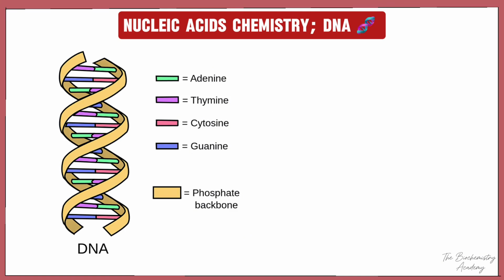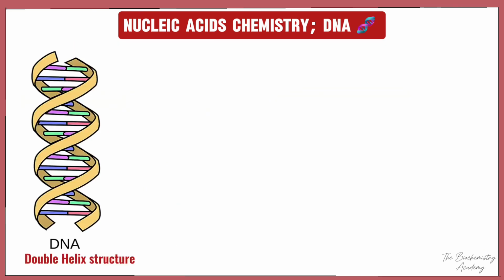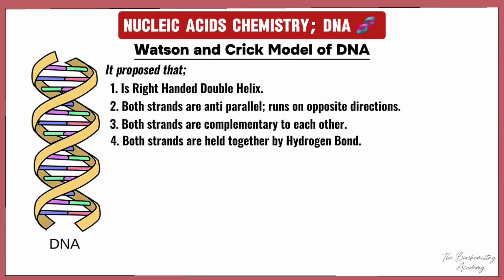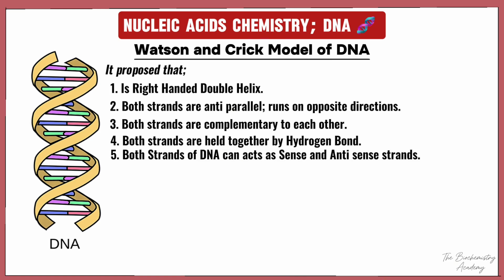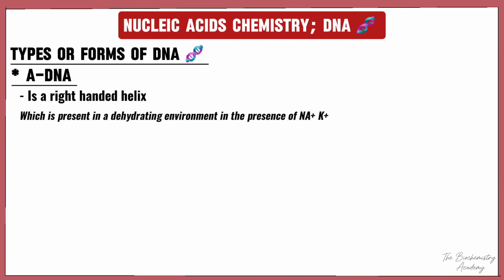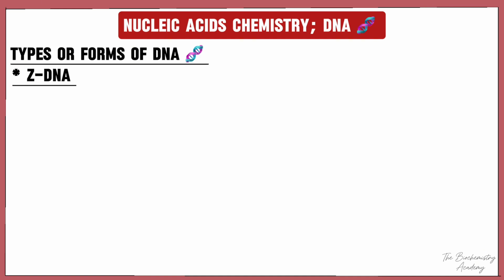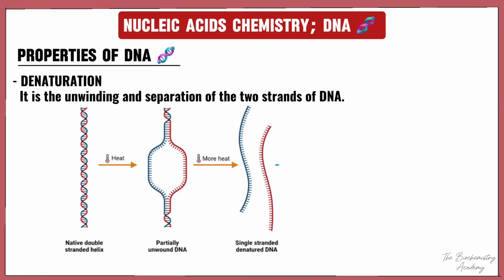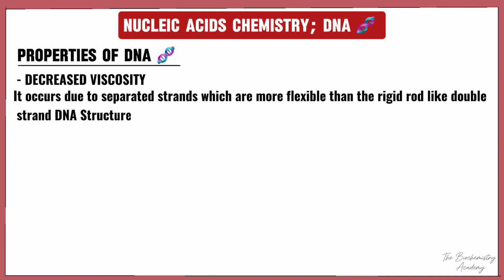2. DNA - Structure,Types and Properties | Nucleic Acids Chemistry || T.B.A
This Biochemistry video focuses on DNA, a type of Nucleic. So we discussed in details what DNA is,  understanding the structure  of DNA, Then we explained the types of DNA and finally the properties of DNA.